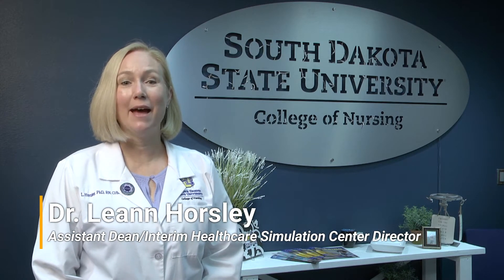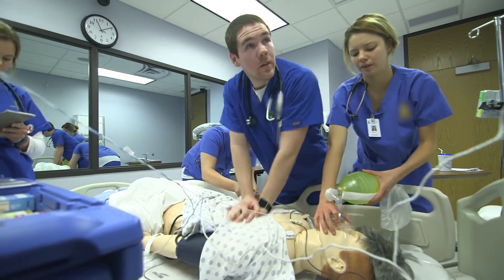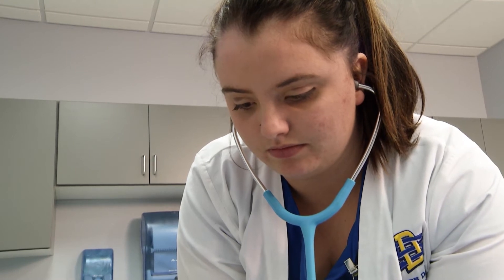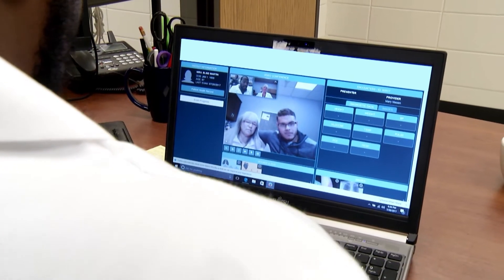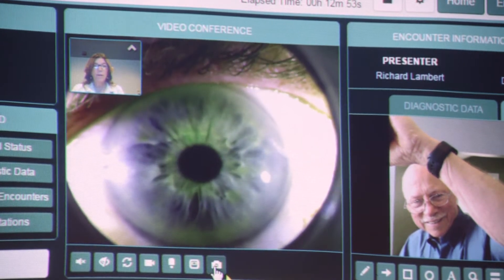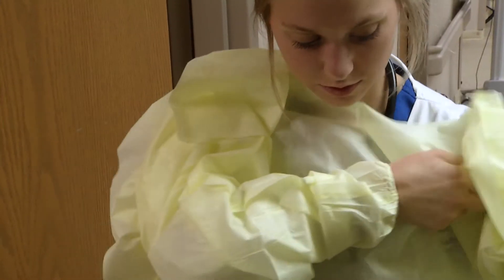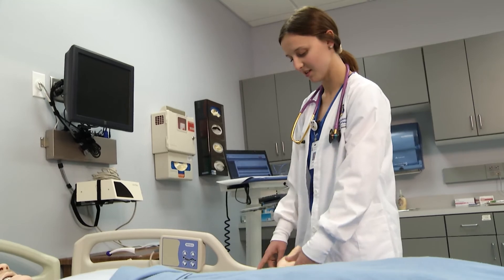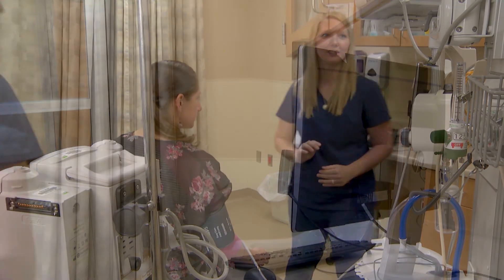Virtual View of SDSU College of Nursing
Get a virtual view of what the SDSU College of Nursing has to offer from simulation to clinical experience and more.